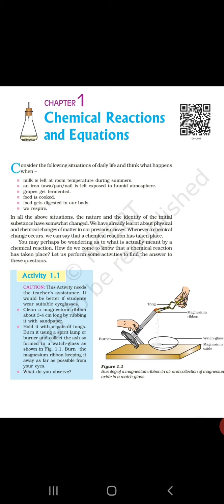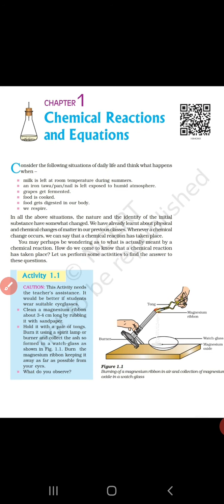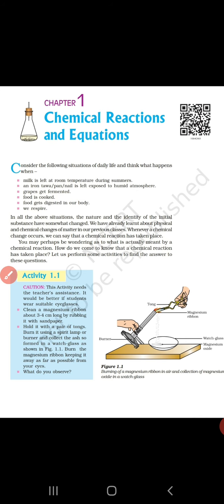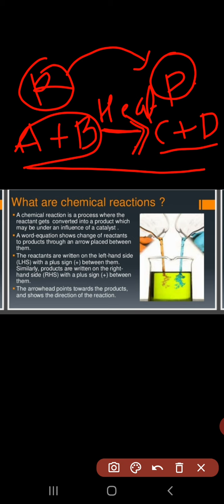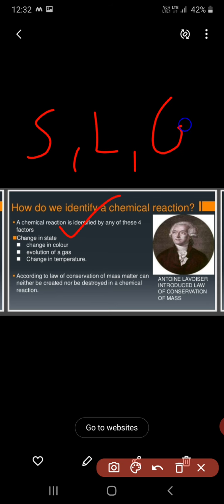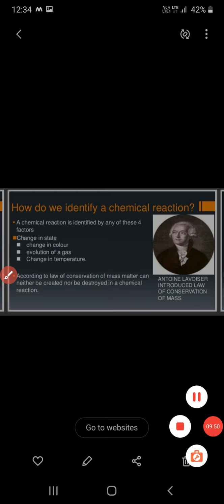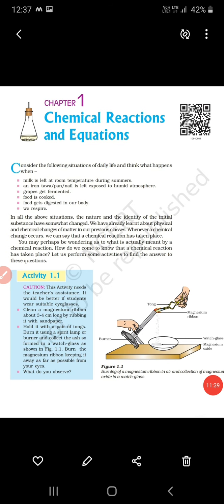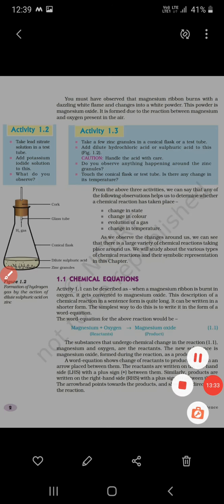10th std chemistry chapter 1. date 17/3/21